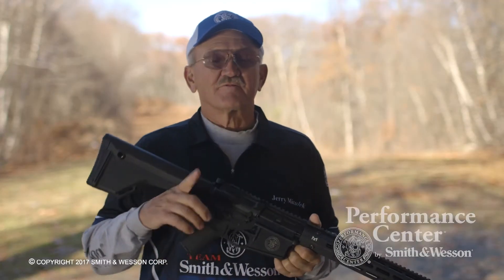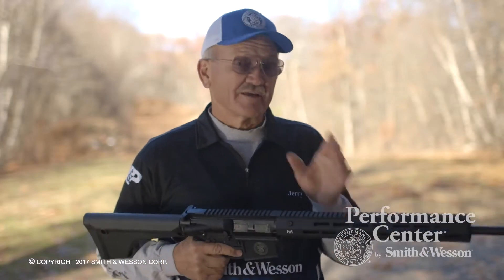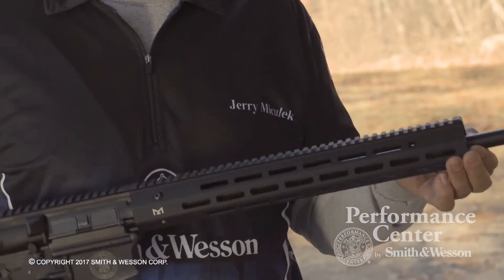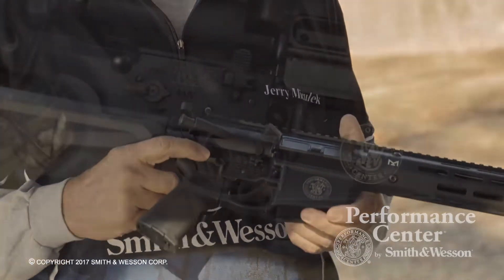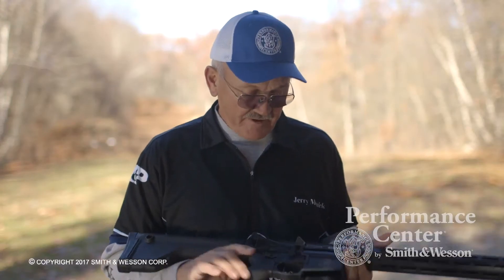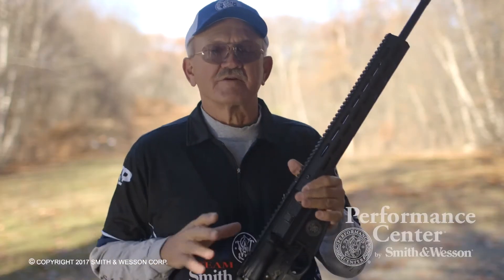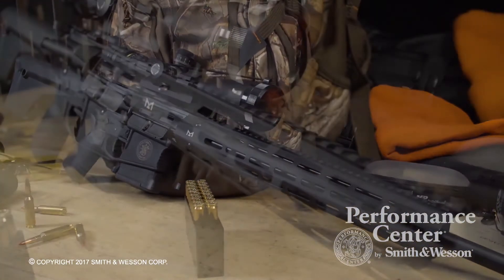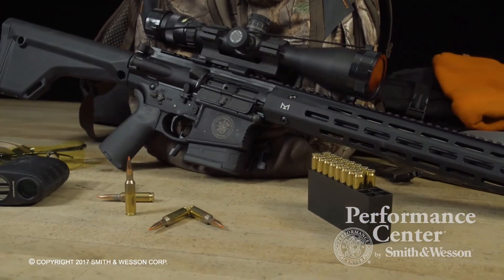Performance Center® M&P® 10 en 6 5 Creedmore con Jerry Miculek *** SUBTITULADO AL ESPAÑOL ***